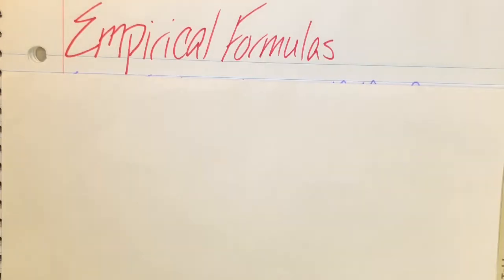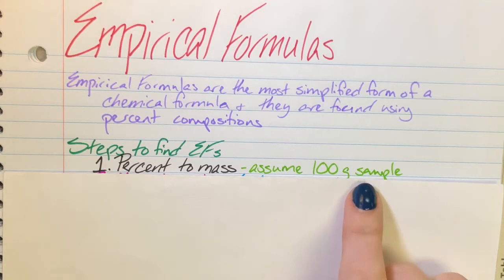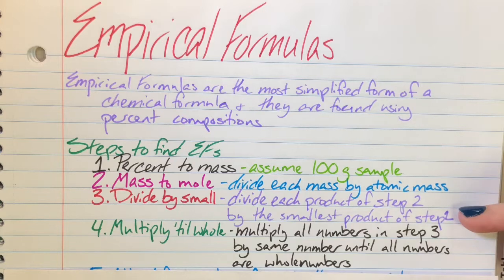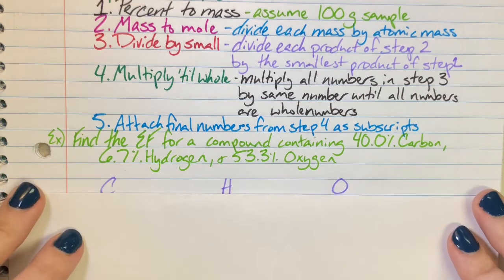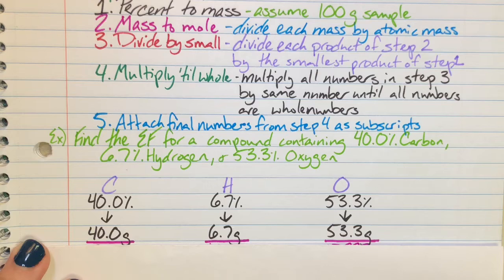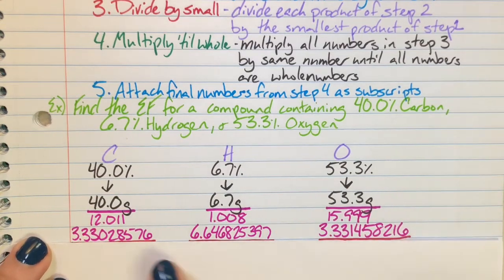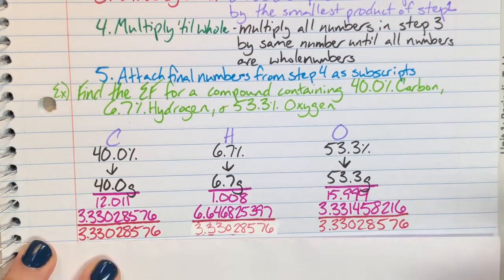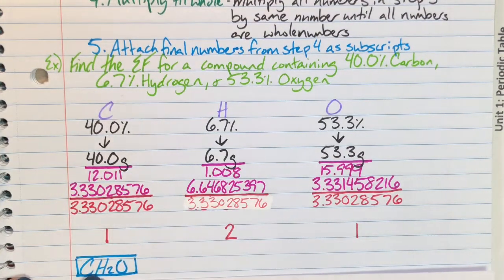Empirical Formulas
How to find the empirical formulas from percent composition. Percent to mass. Mass to mole. Divide by small. Multiply till whole. Akins high school chemistry